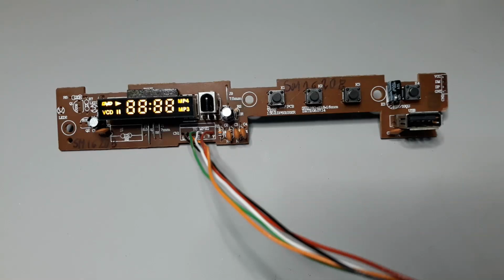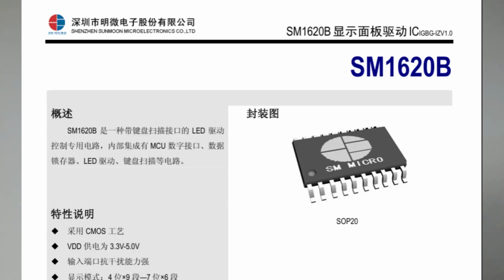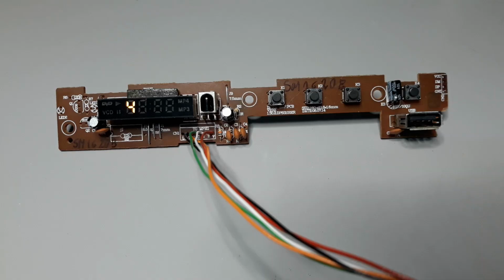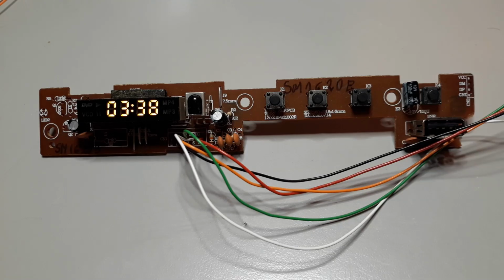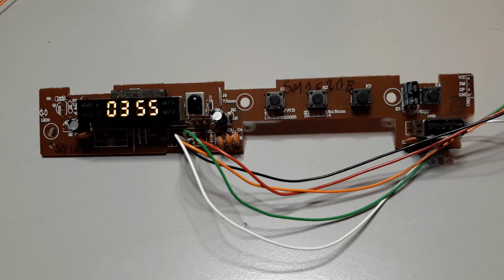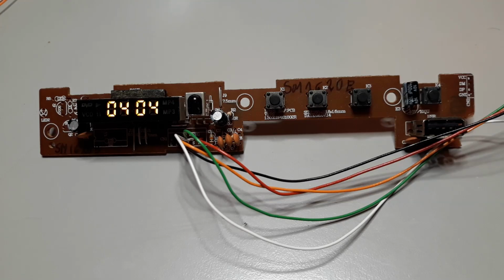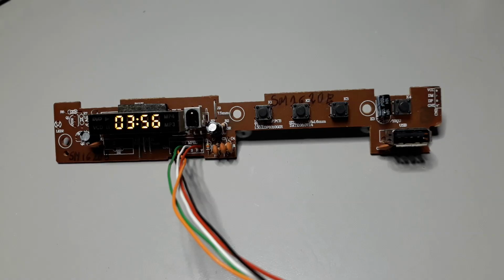SM1620B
This is one Driver to LED display reference: SM1620B, it support 4 digits, 9 segments up to 7 digits, 6 segments.